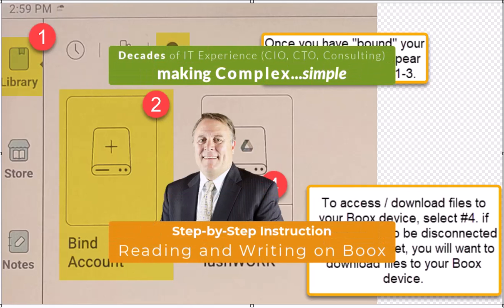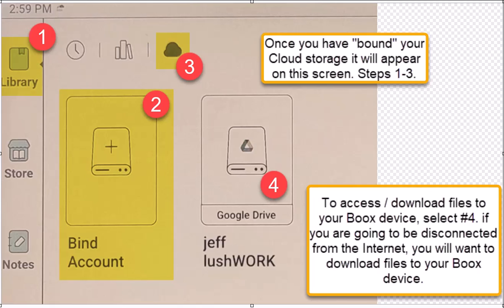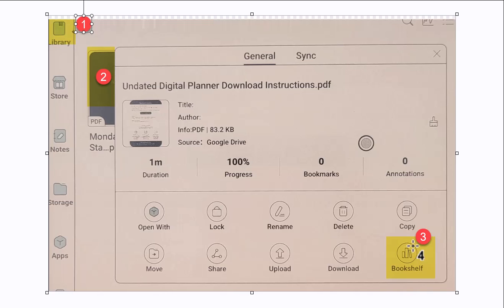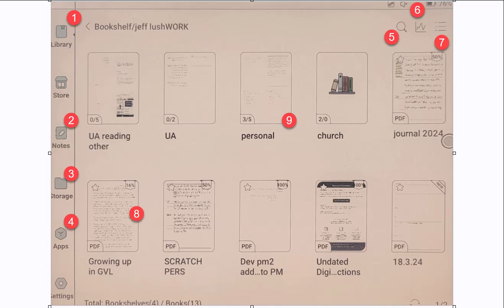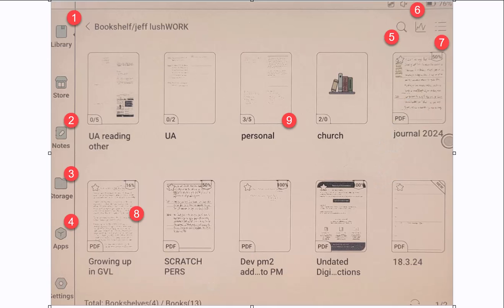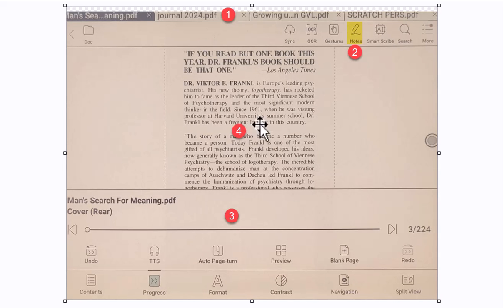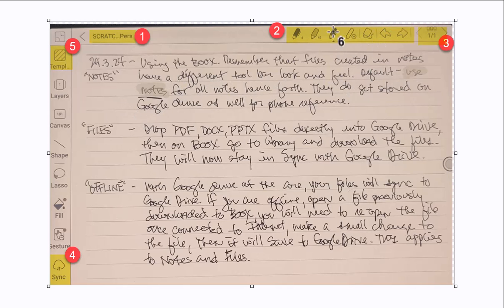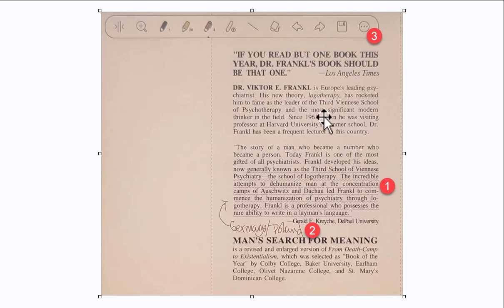Mastering Boox NoteAir 3C: Google Drive for Seamless Offline & Online Reading/Writing [22324.1555]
Mastering Boox NoteAir 3C: Google Drive for Seamless Offline & Online Reading/Writing. In this tutorial, we delve into the intricacies of getting started with your Boox NoteAir 3C device swiftly. Learn how to utilize Google Drive for both offline and online reading and writing, ensuring seamless productivity. Whether you're a beginner or an experienced user, this video will guide you step-by-step to achieve optimal results with your device. Say goodbye to confusion and hello to efficiency as we empower you to make the most out of your Boox NoteAir 3C.